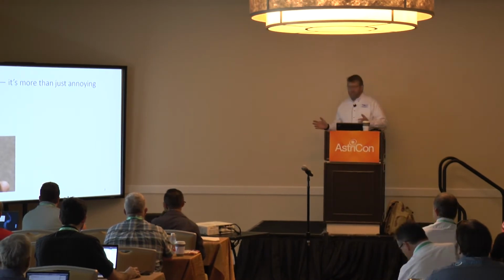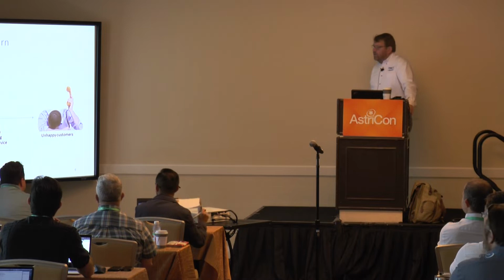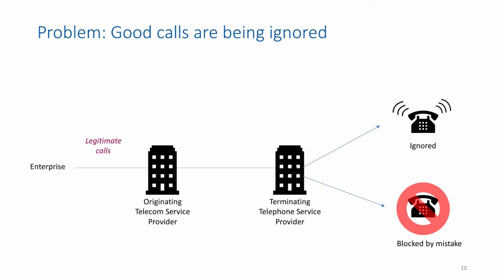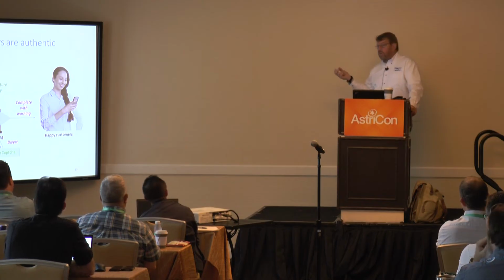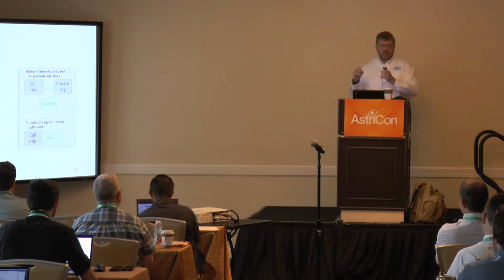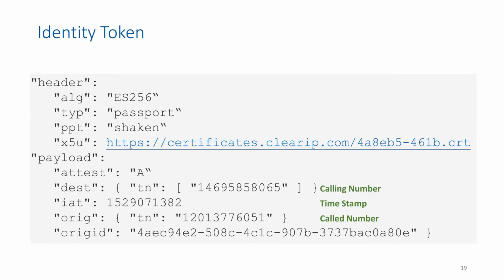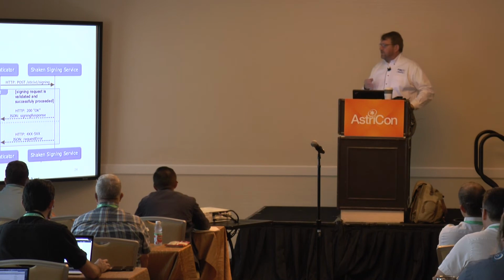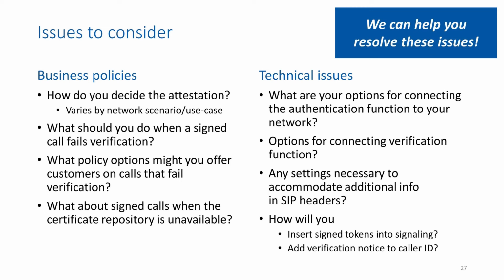Battling Robocallers - a Tutorial on STIR/SHAKEN with Alan Percy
One of the most common complaints to the FCC are the result of automated dialers with pre-recorded messages (ie: Robocallers) A favorite trick to increase response rates of Robocallers is “neighbor spoofing”, replacing the caller-ID number with one similar to the called number. Often part of an attempt to defraud consumers, neighbor spoofing has earned the attention of the FCC and CRTC with new proposed regulations. By attending this session, participants will learn about a STIR/SHAKEN, mechanisms to verify caller-ID and detect whether it has been modified or substituted.